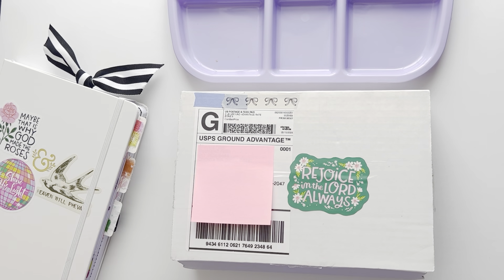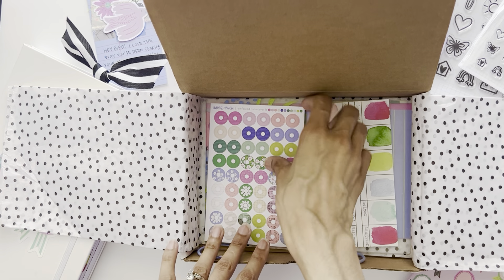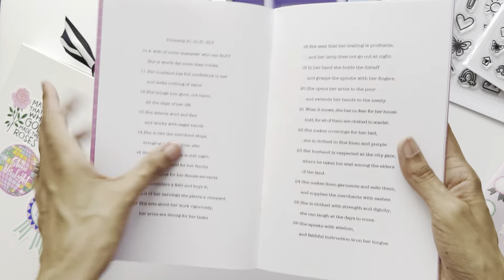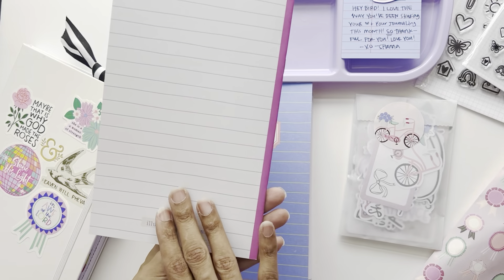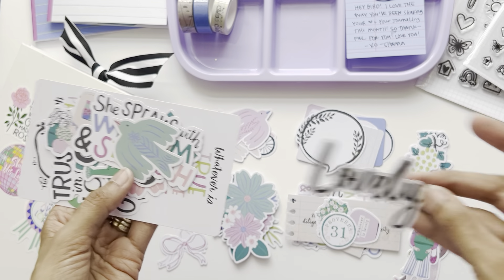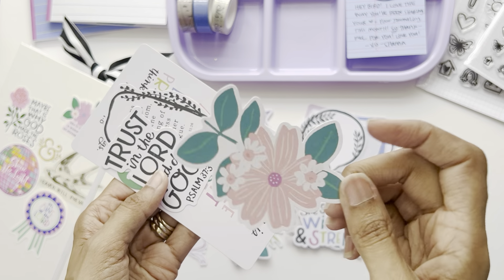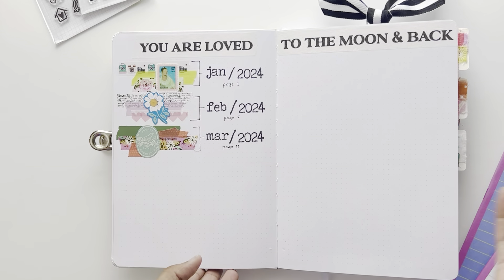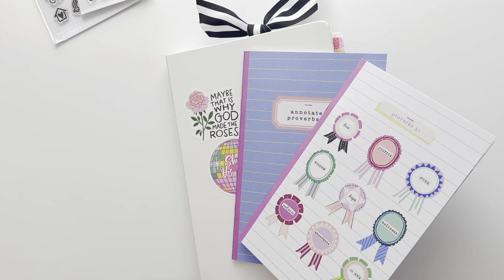Proverbs 31 | Illustrated Faith Apr Kit (2024)